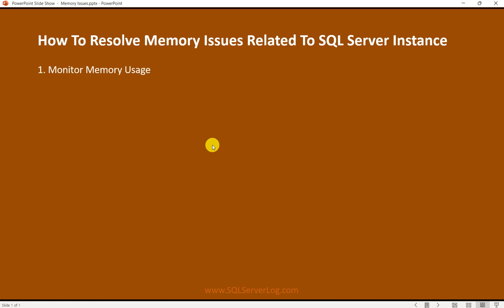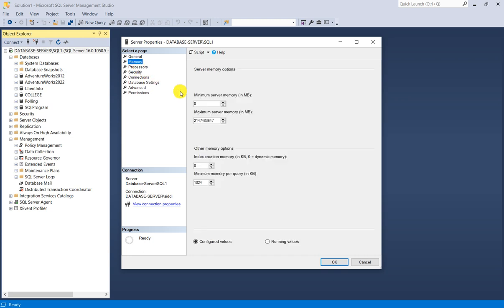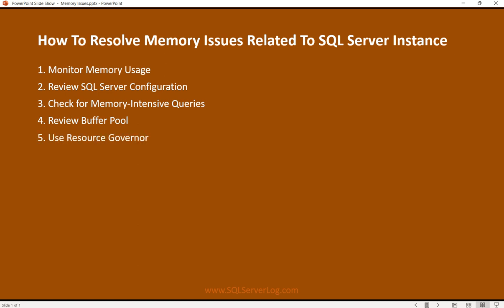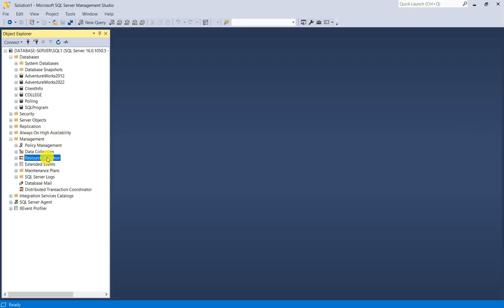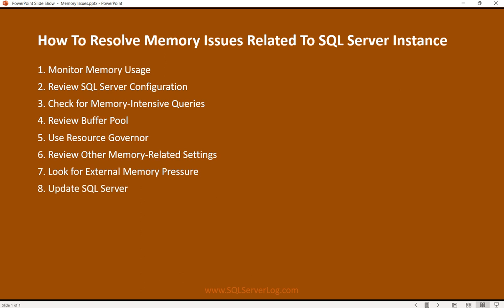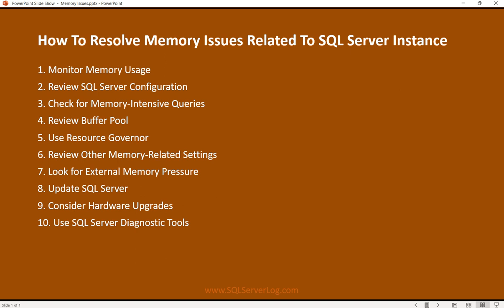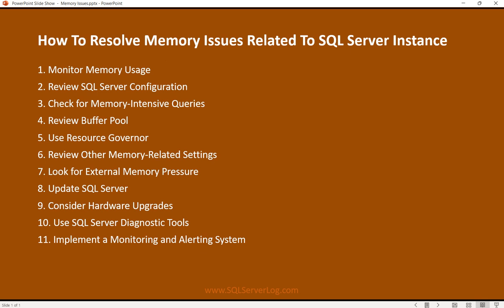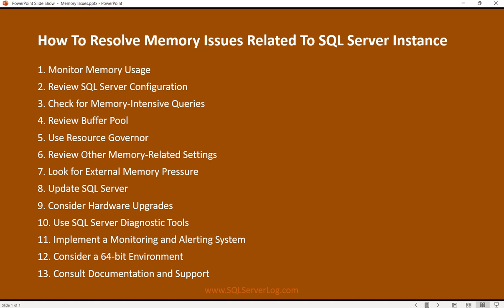How To Resolve Memory Issues Related to SQL Server Instance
Resolving memory issues related to a SQL Server instance requires careful monitoring, configuration adjustments, and potentially hardware upgrades. Memory-related problems in SQL Server can manifest as performance degradation, slow query execution, or even server crashes.